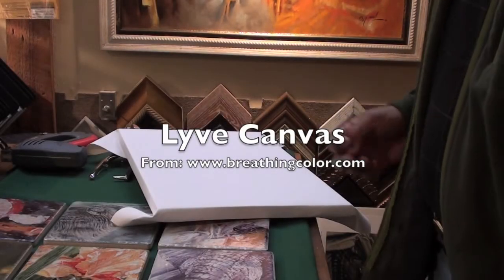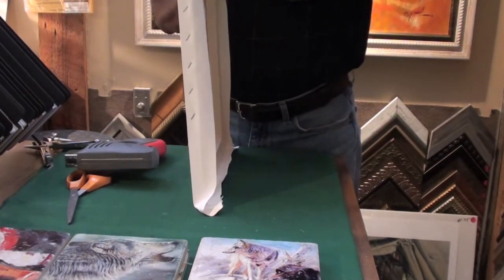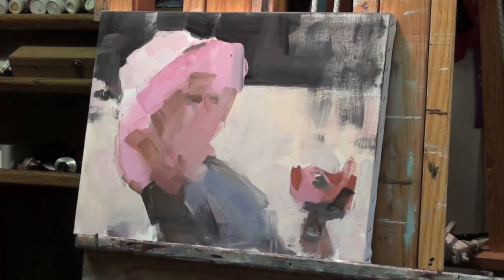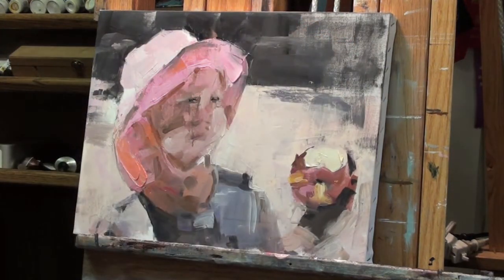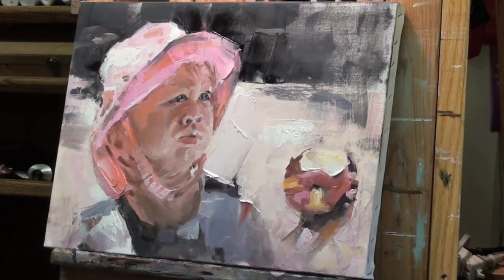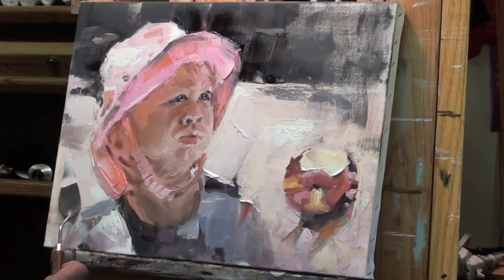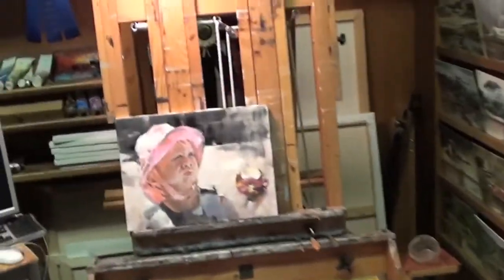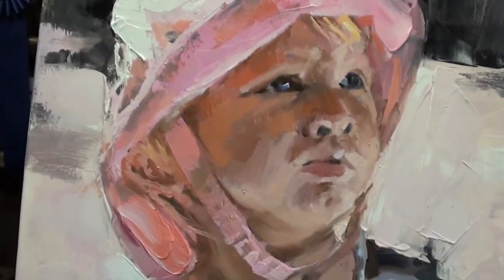Precious By FARIAD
More of Fariad's & Jennifer's Art @